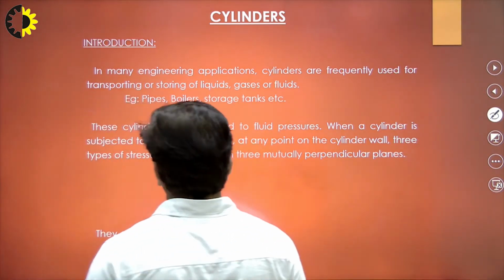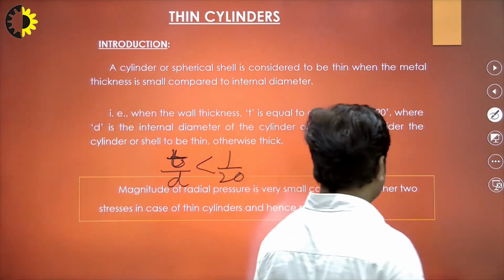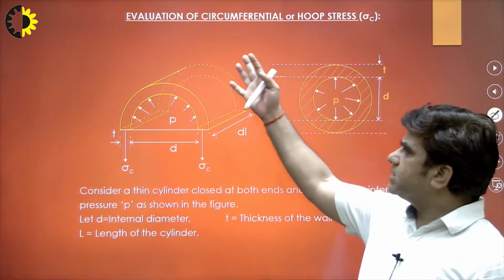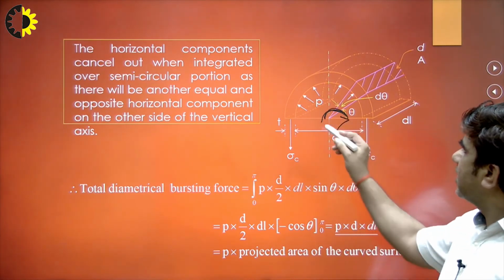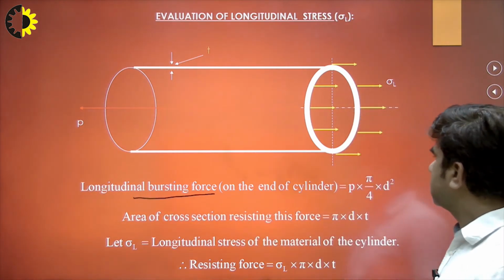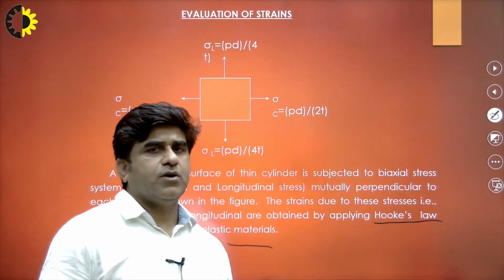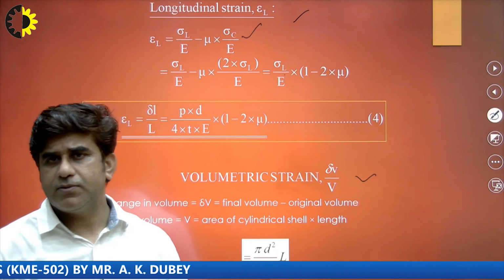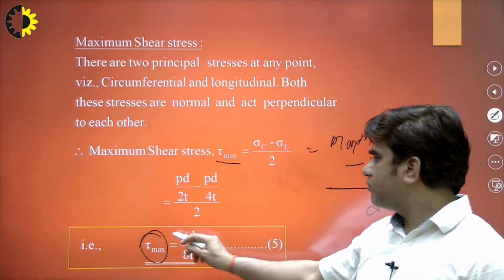STRENGTH OF MATERIALS LECTURE 01 ''Thick & Thin Cylinders'' By Mr. A K Dubey